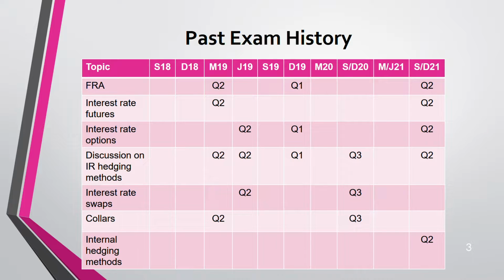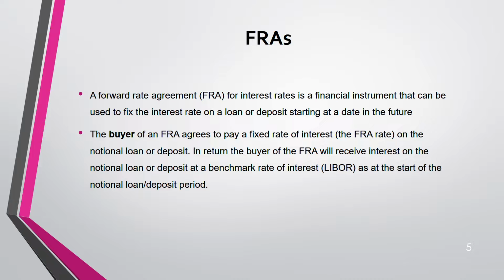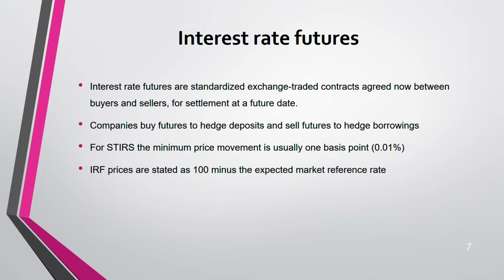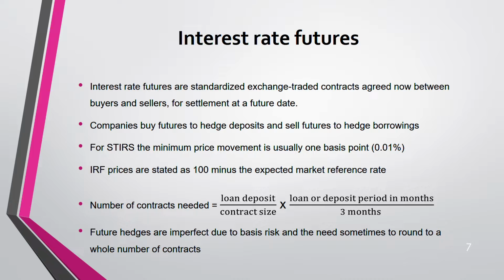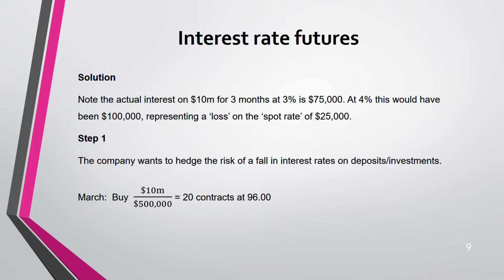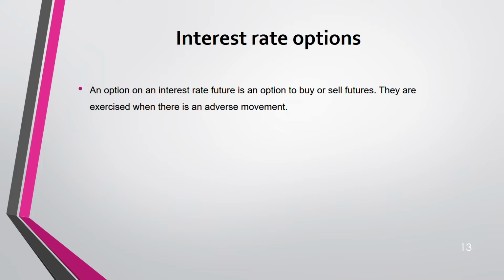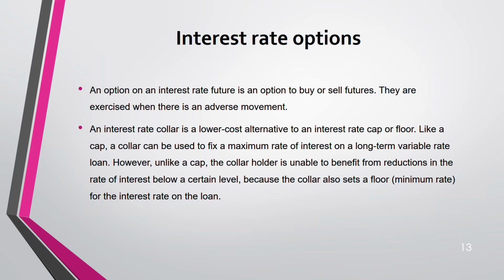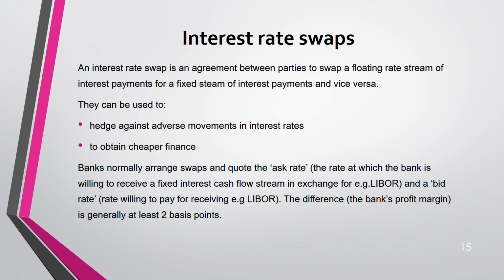AFM 14 Days Revision Crash Course Sept 2022 - June 2023 - Day 11